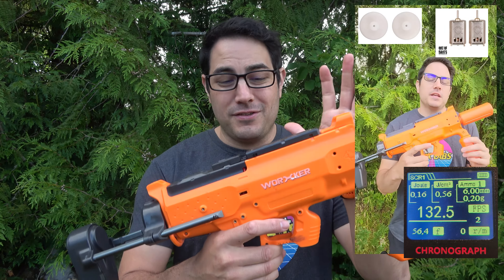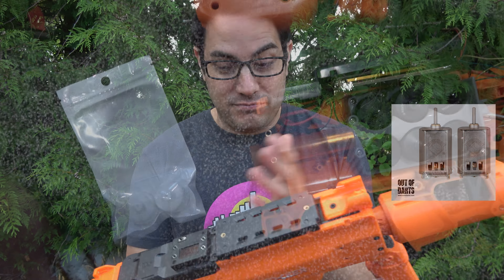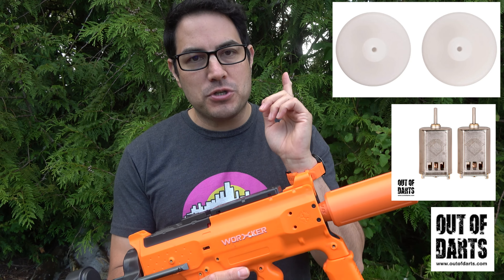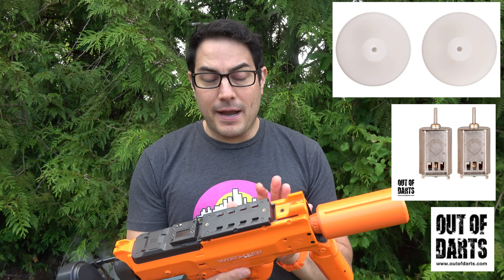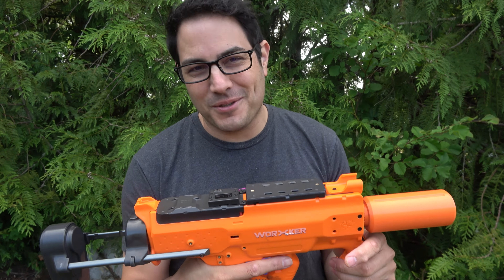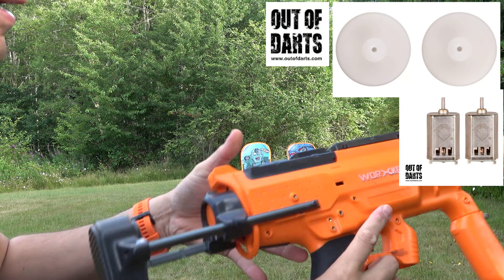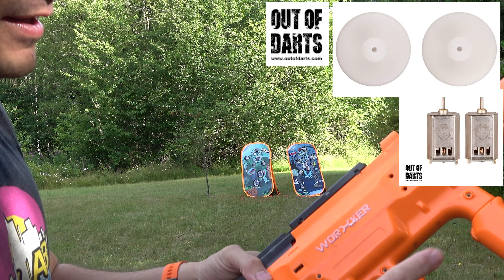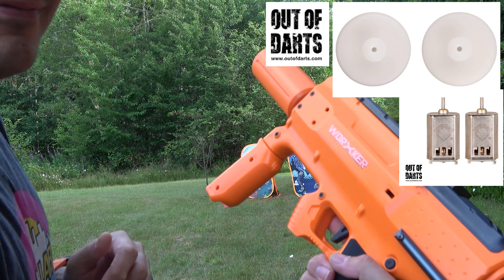Worker Phoenix 2.0 Upgraded Motors and Wheels 150FPS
The stock blasters shoots around 130 fps, and I thought it was time to give it that extra pop I was looking for since our local wars are 150 fps, so here we go!